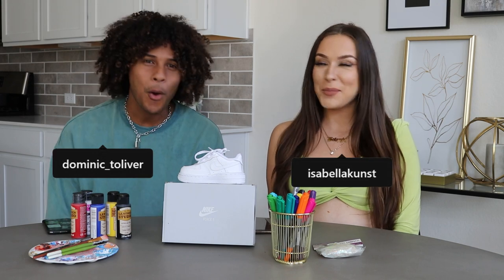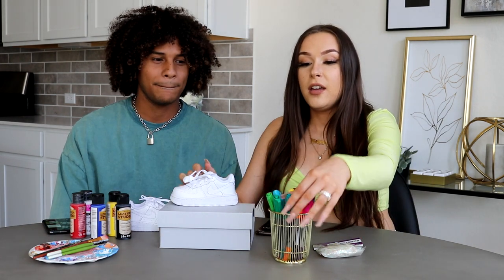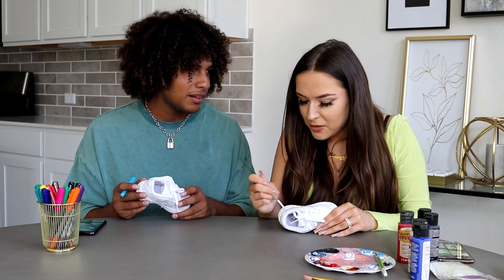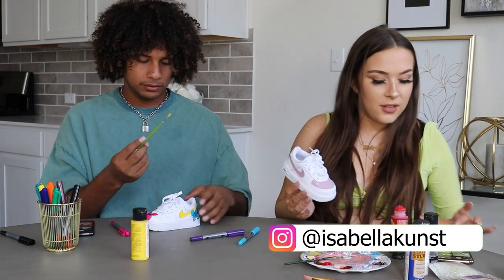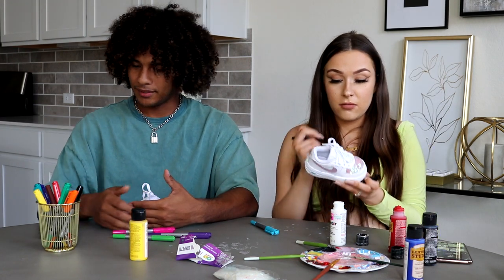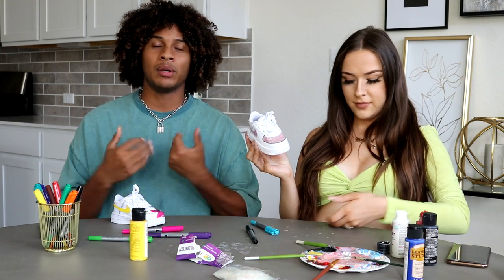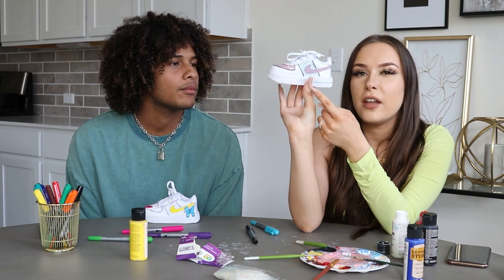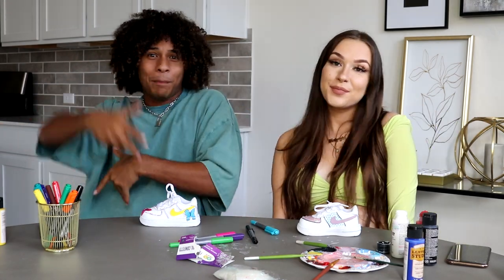MAKING CUSTOM BABY SHOES *CHALLENGE*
WHO WON THIS CHALLENGE?
COMMENT TEAMBELLA or TEAMDOM!